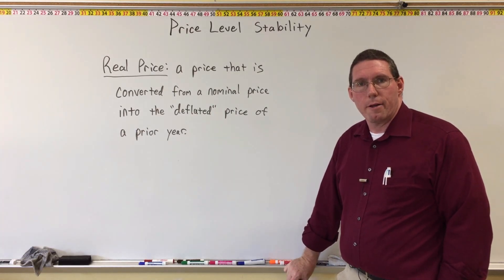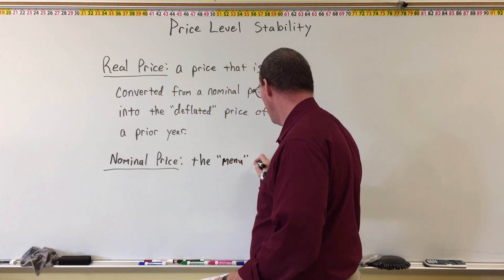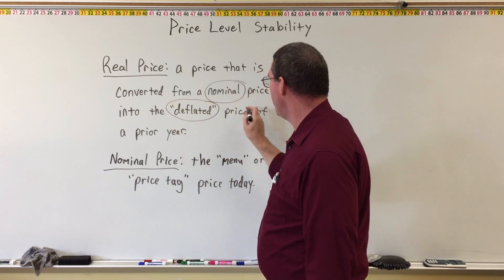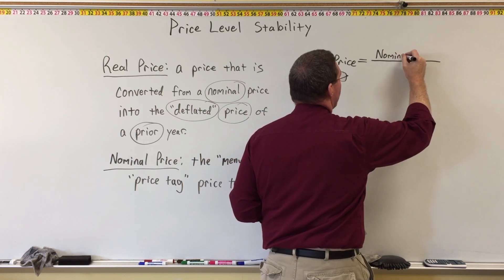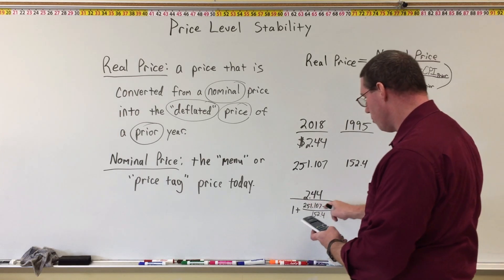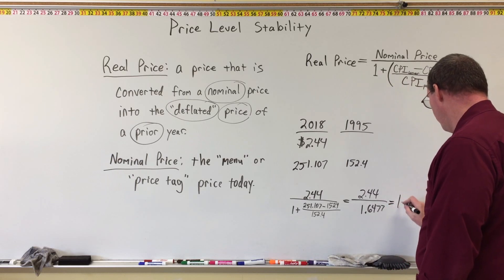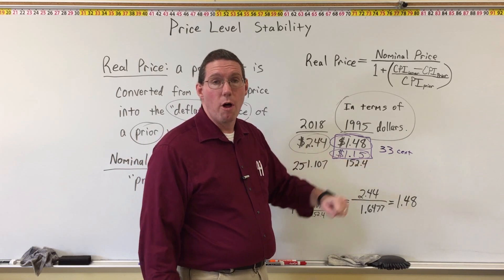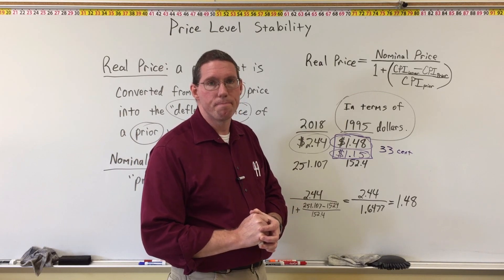Real Price - Professor Ryan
Professor Ryan shows how to convert a current price today into the price that it used to cost in past years by removing the effects of inflation and "deflating" the price.